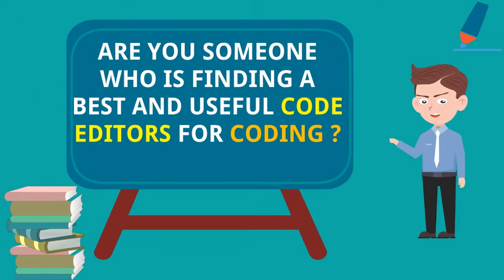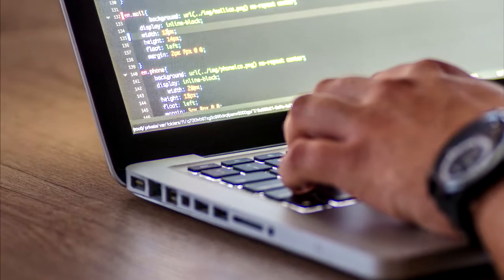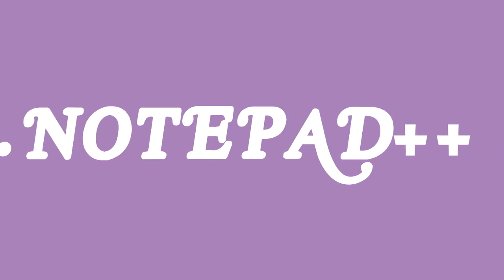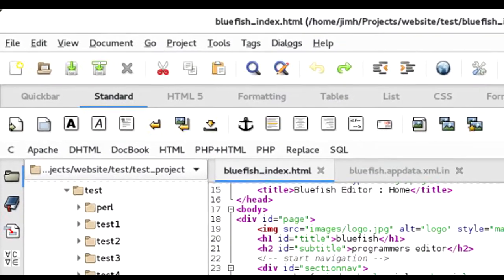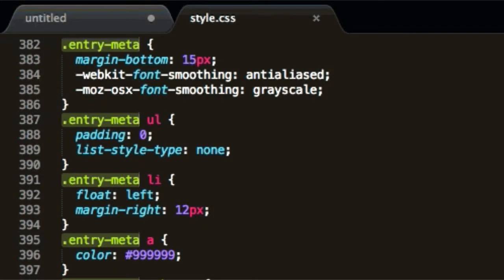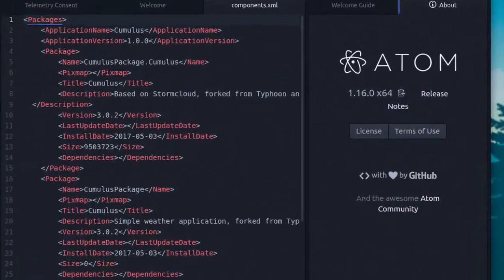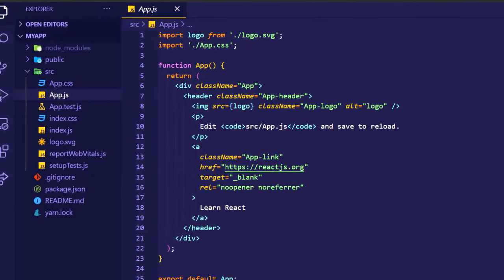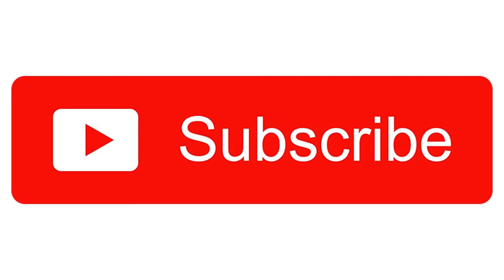Top 5 Coding Software On Pc In 2021 | Best code editor 2020 And 2021| free text editors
Top 5 Coding Software On Pc In 2021 | Best code editor 2020 And 2021
0:00 - introduction
0:10 - video topic
0:31 - notepad++
0:41 - bluefish
0:52 - sublime text
1:04 - atom
1:15 - Visual Studio Code

best programming language for software engineer ,web development editor,
best web development editor ,

here are the top 5 best code editors for web developers,

any question ask us in comment section